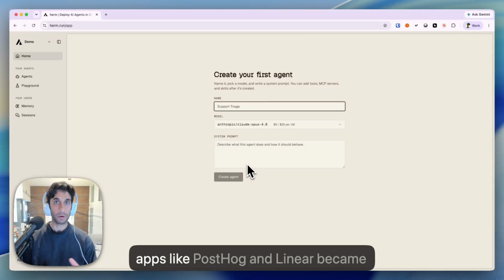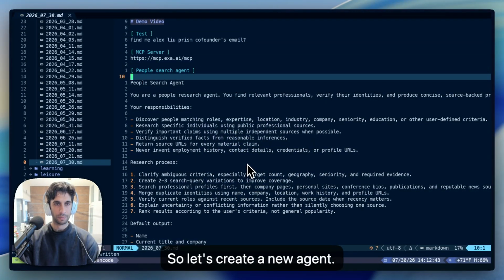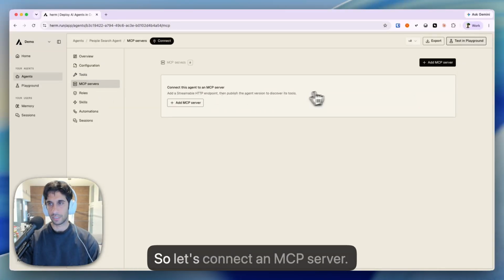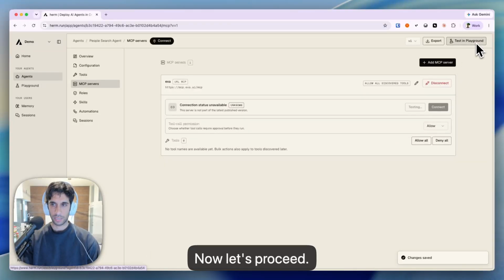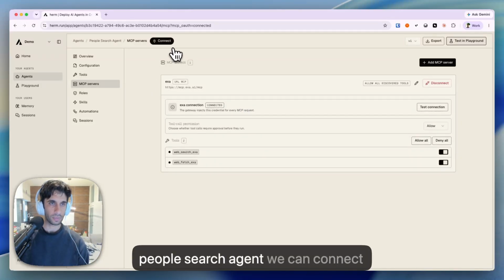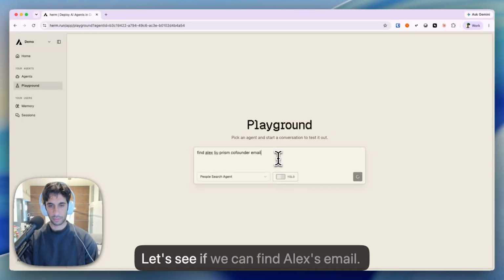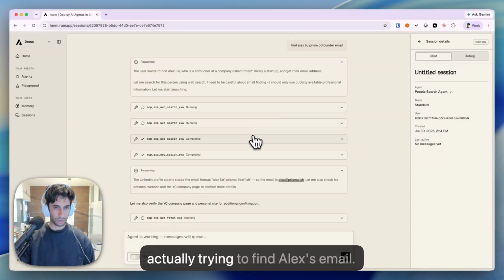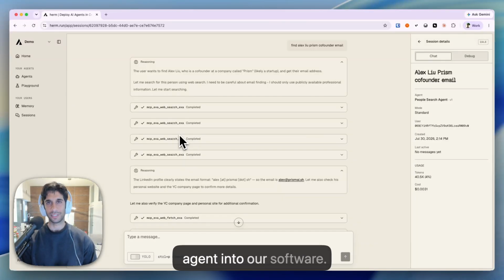Build a People Search Agent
We build a people search agent in less than a minute on herm.run.